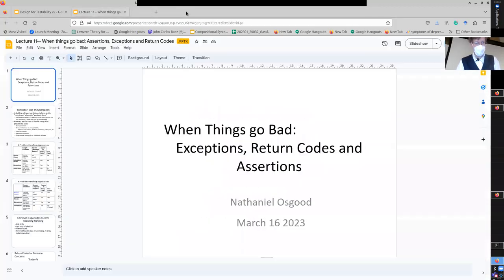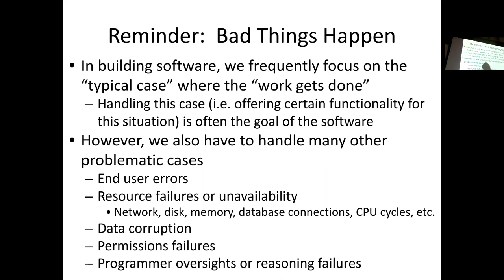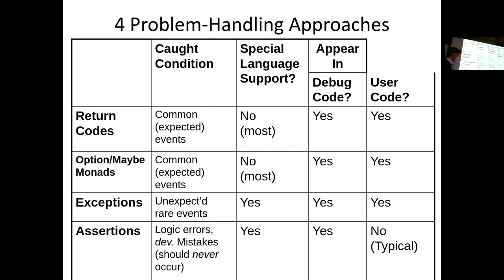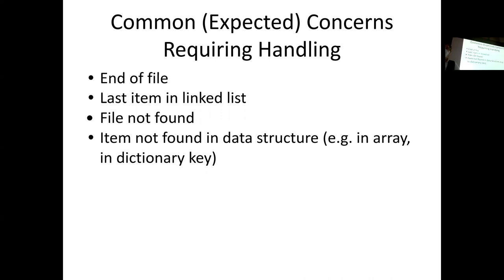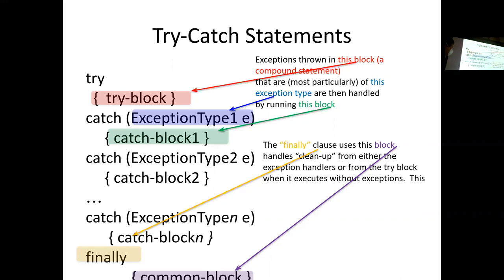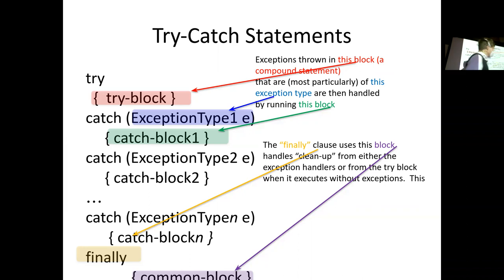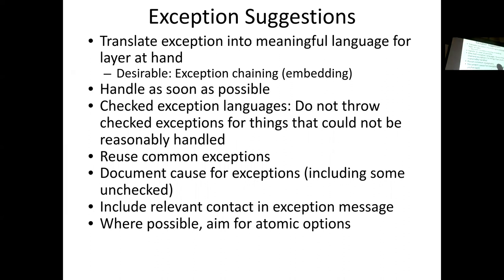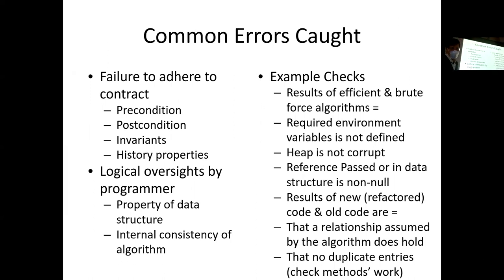Software Handling of When Things go Bad: Exceptions, Return Codes & Assertions